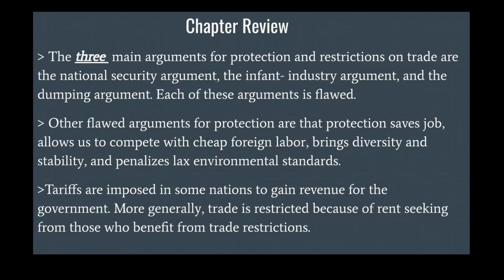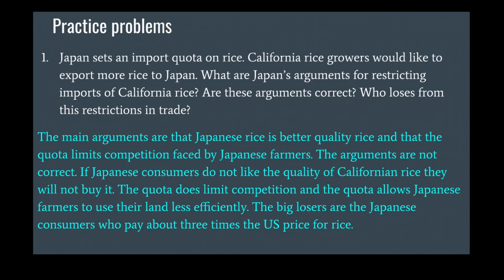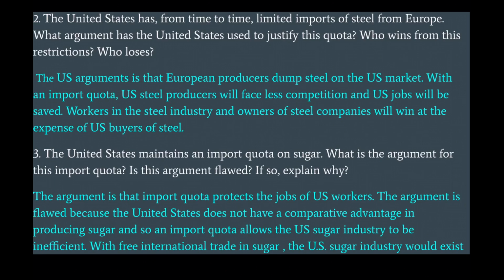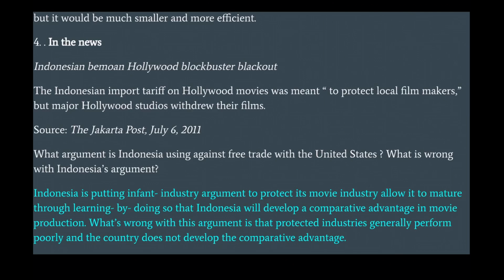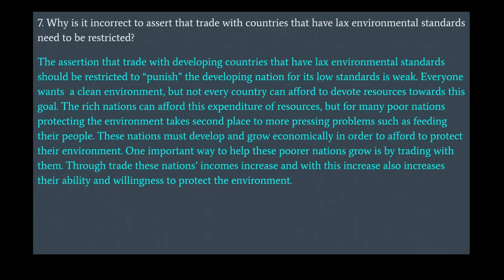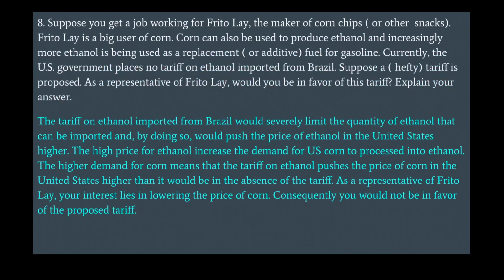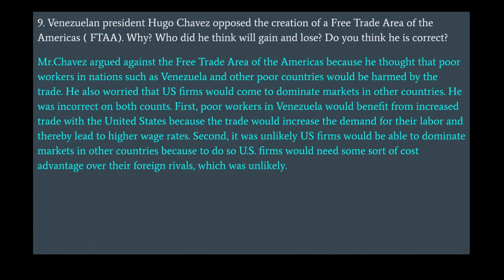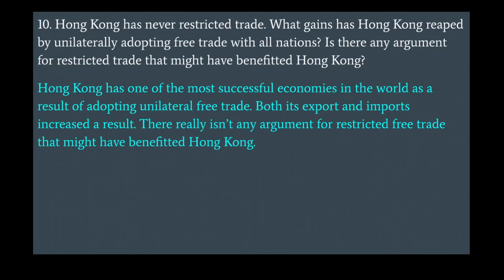9.4 The chapter Review and Practice problem | simple economic lessons